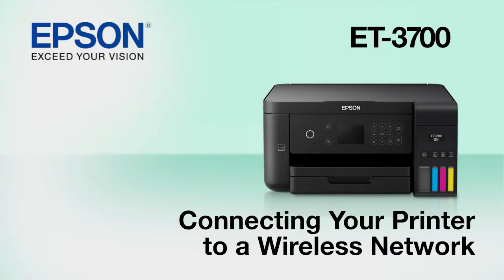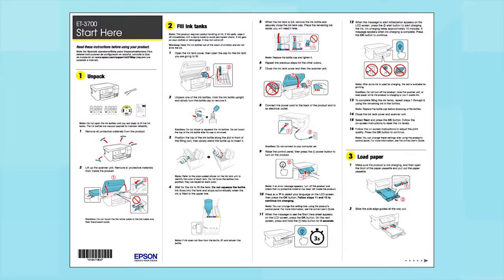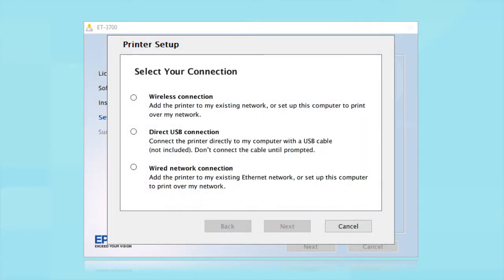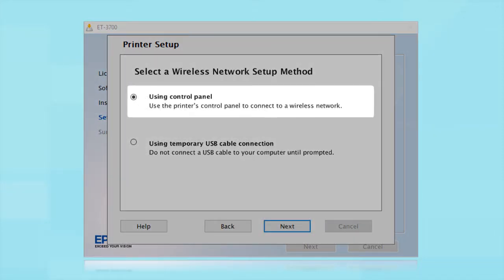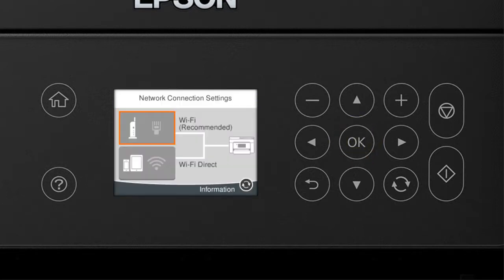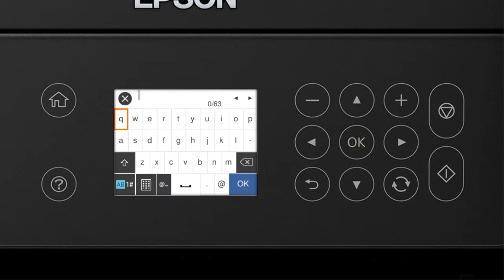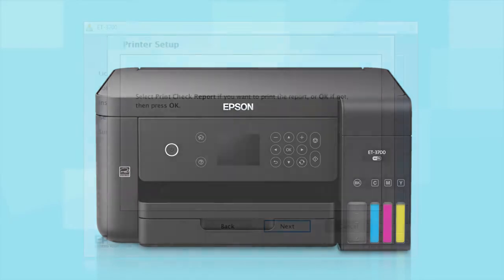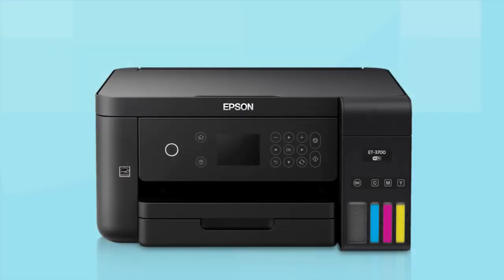Epson ET-3700: Wireless Setup Using the Control Panel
This video demonstrates how to connect your Epson ET-3700 printer to a wireless network using the printer’s control panel.